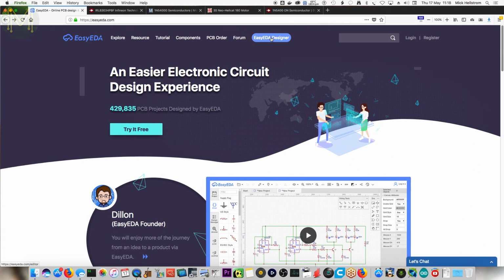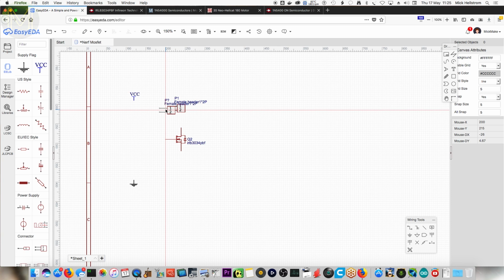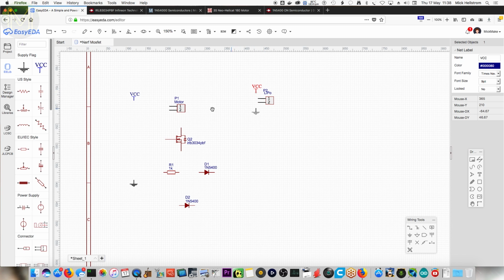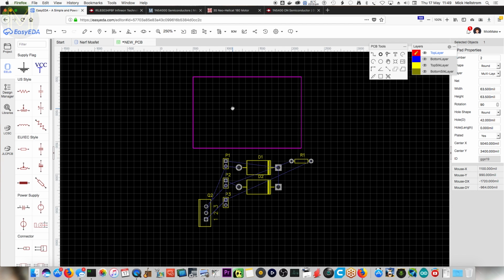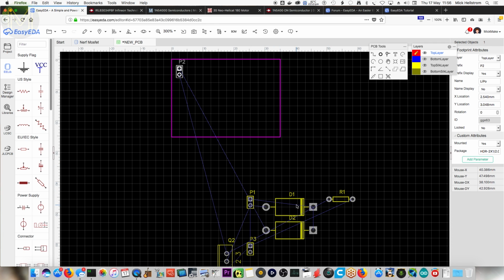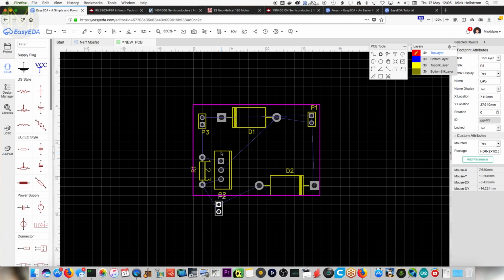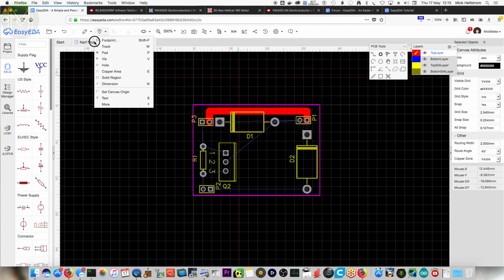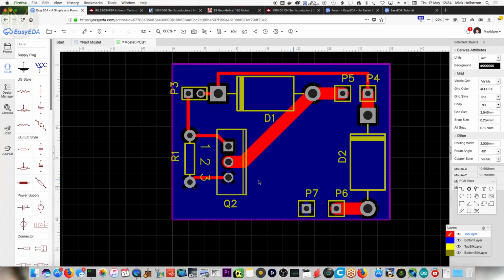#217 Design and build a simple PCB - Part 2 // Tutorial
So my mate Tim wants to beef out his Nerf Blaster with a MOSFET. In this short series of videos I guide him through how to make his Uber PCB all the way through from design, manufacture, soldering and install.